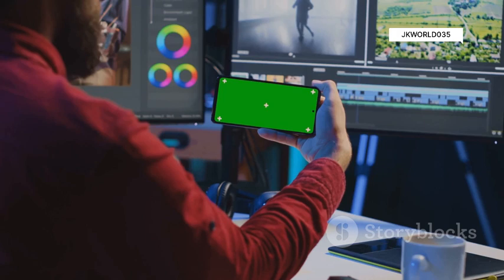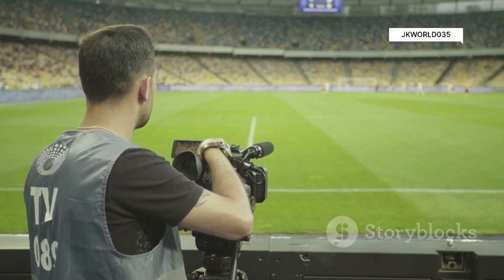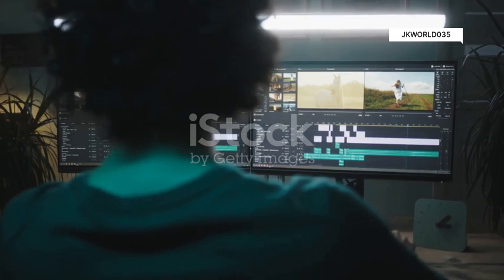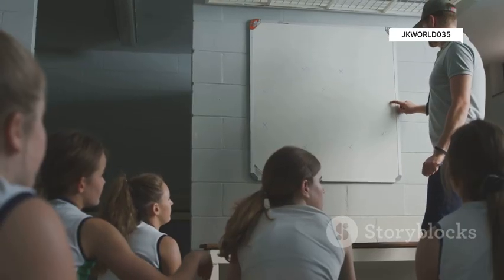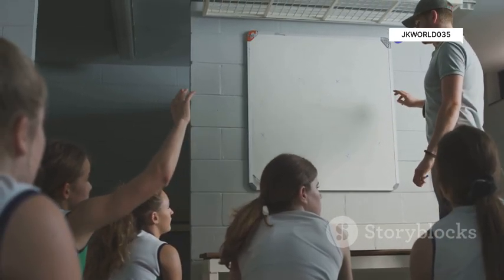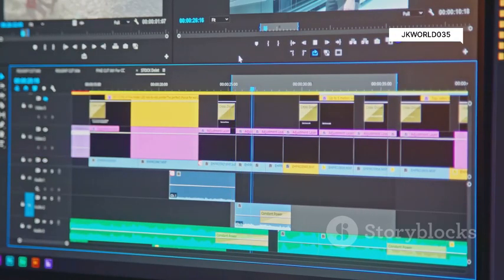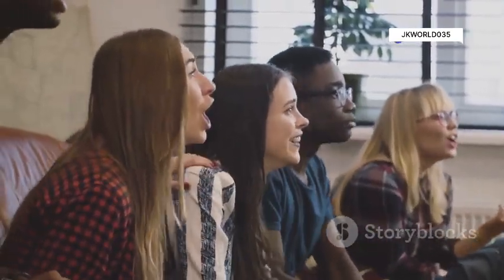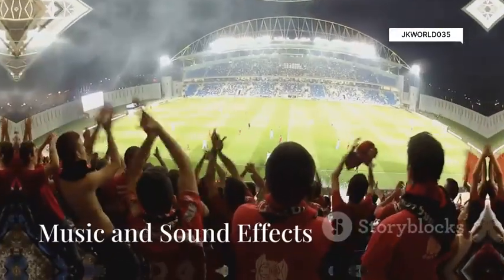How to make video on football ⚽️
Ever wondered how footballs are made? Watch the incredible behind-the-scenes process of crafting the perfect ball, from stitching the panels to inflating it for the field. ⚽️